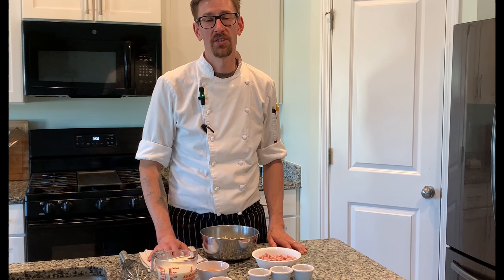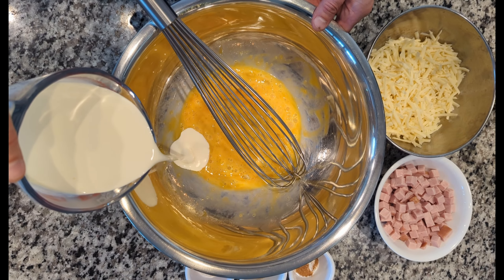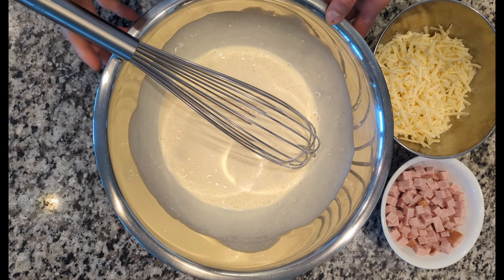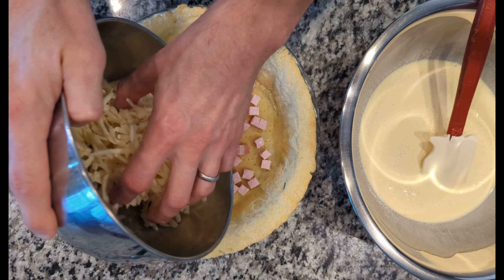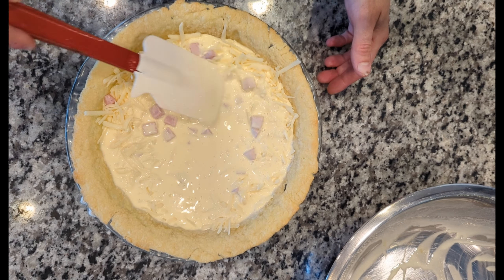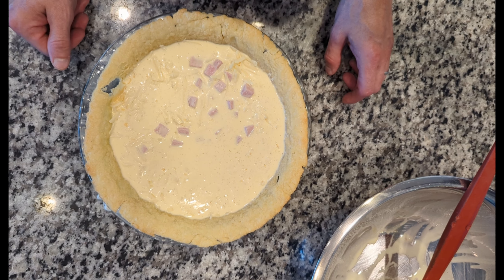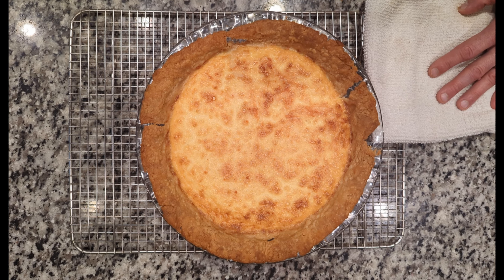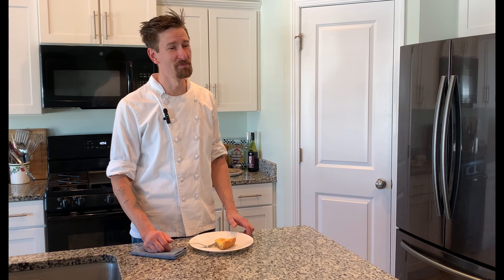Amazing Quiche Lorraine Recipe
This Quiche Lorraine is creamy, fluffy, cheesy, and delicious. It is so simple to make homemade with just a few ingredients. Check out my flaky pie crust video for an easy crust to make at home for the quiche.

Recipe:

2 whole eggs
2 egg yolks
1.5 cups heavy cream
1/2 tsp salt
1/8 tsp ground white pepper
1/16 tsp nutmeg
7 oz diced ham
7 oz grated Gruyere cheese
1 parbaked flaky pie crust